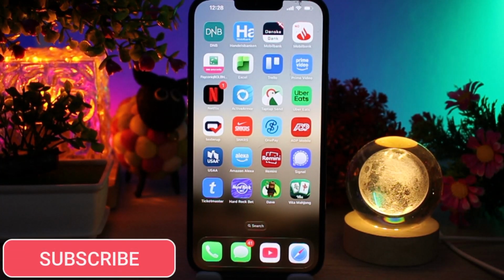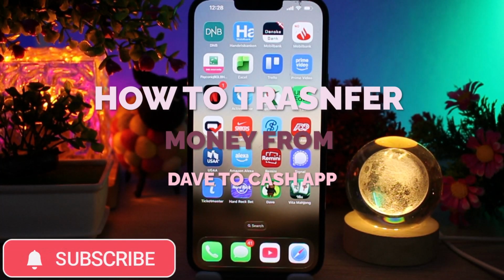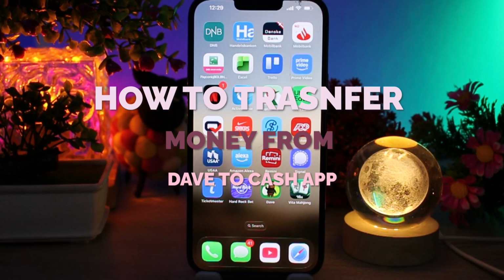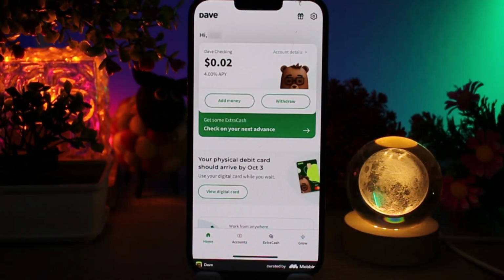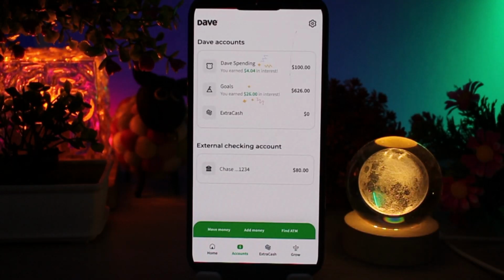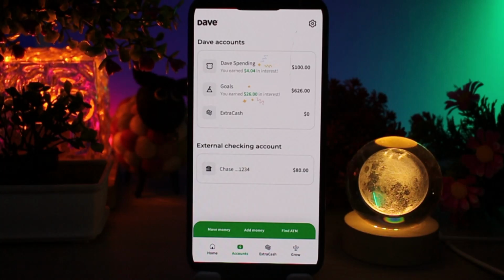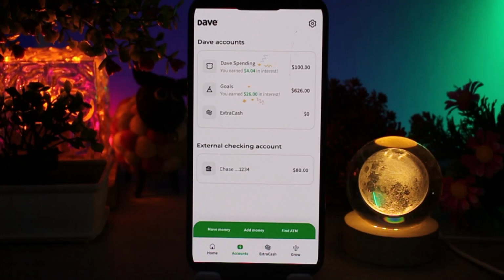How to Send Money from Dave App to Cash App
Want to know how to    How to Transfer Money from Dave to Cash App (Step-by-Step Guide)     but don’t know how? 🤔
This quick video will show you how to    Dave to Cash App Transfer: How to Move Money Easily     step by step.

In this video, you’ll learn:

How to Transfer Dave Cash Advance to Cash App (Easy Guide)

How to Dave App to Cash App Transfer Explained

How to Move Money from Dave to Cash App Quickly

By following these few simple steps, you can successfully     How to Link Dave and Cash App for Money Transfers       without any confusion.

Timestamps:
00:00 – How to start [TOPIC]
00:00 – How to [STEP 1]
00:00 – How to [STEP 2]
00:00 – How to finish [TASK]